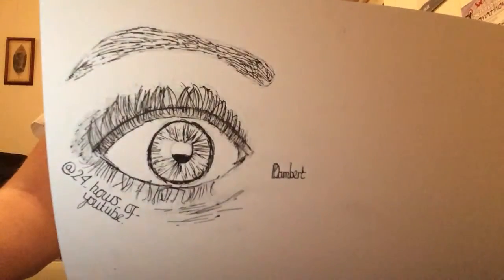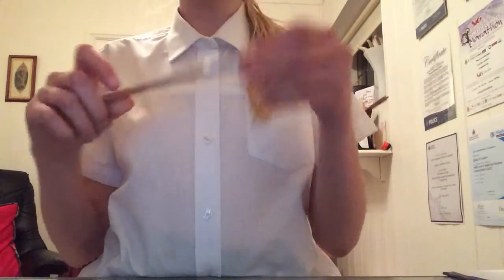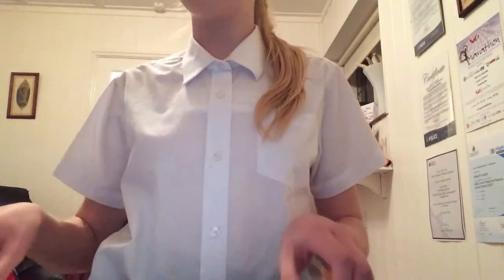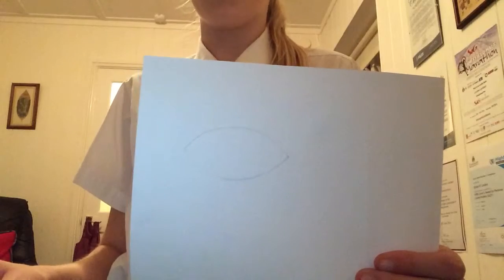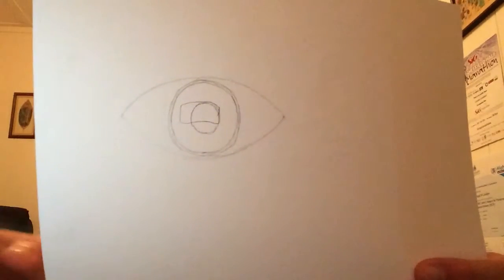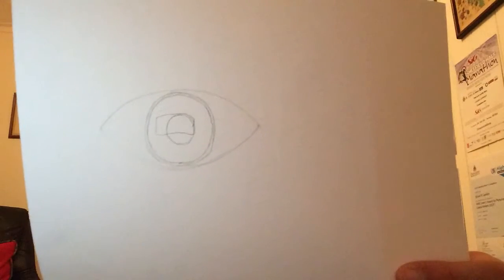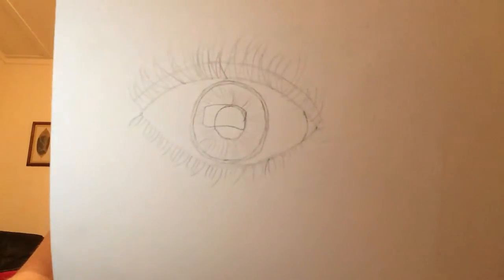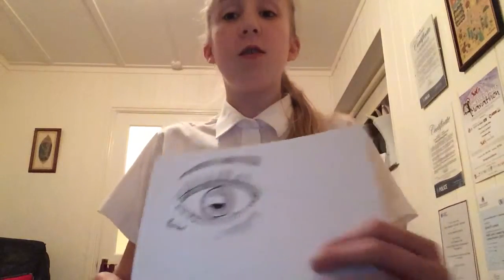How To - A Quick Pen Sketch Tutorial (Zoella's Eye)